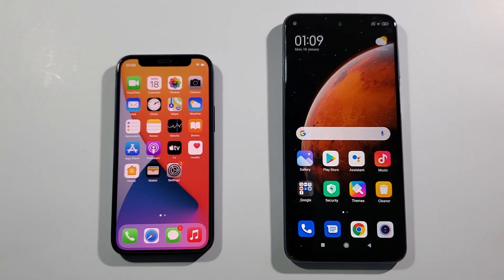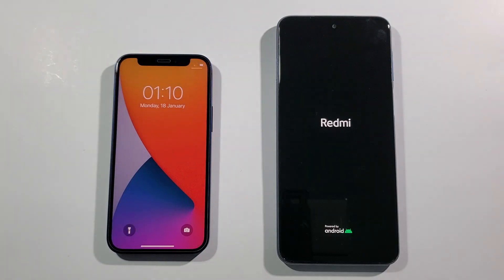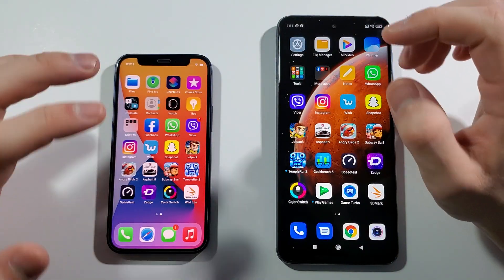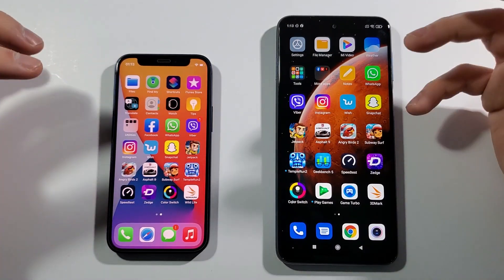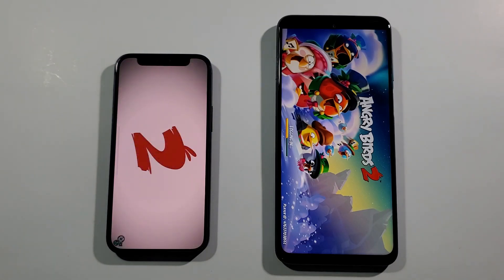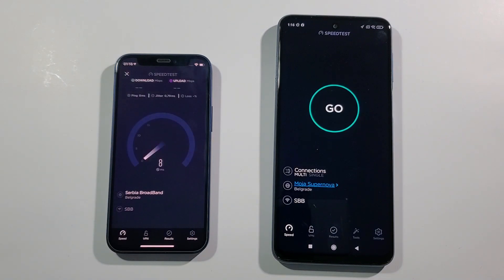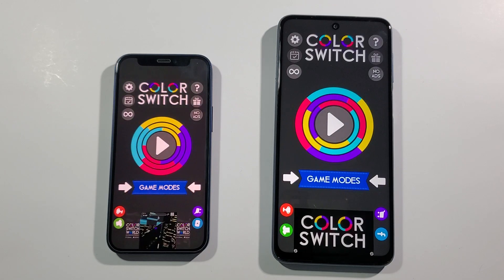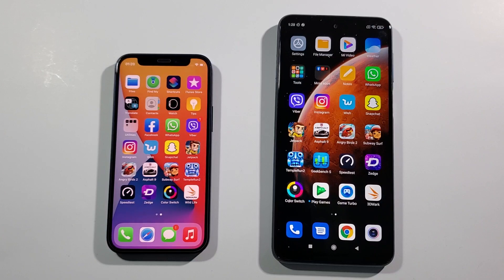Iphone 12 Mini vs Redmi Note 9 Pro Comparison Speed Test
A14 Bionic
4gb ram
64gb storage

Snapdragon 720G
6gb ram
128gb storage